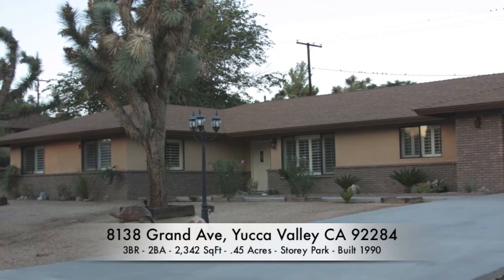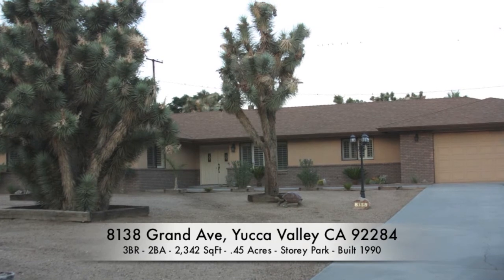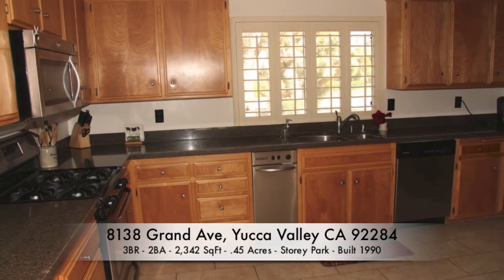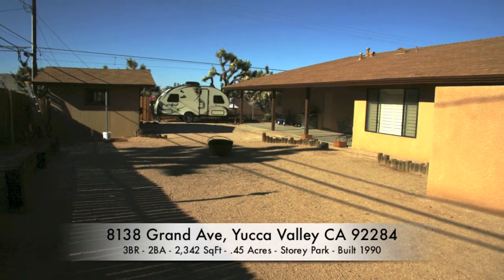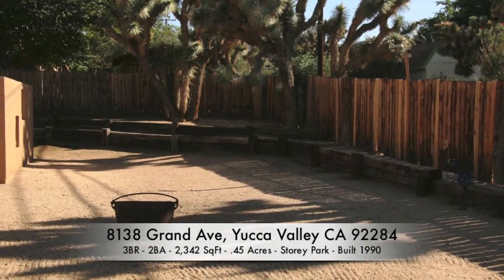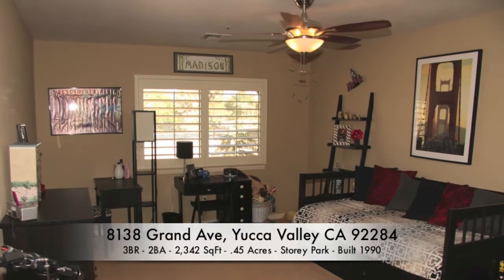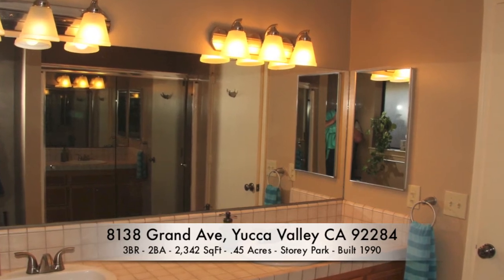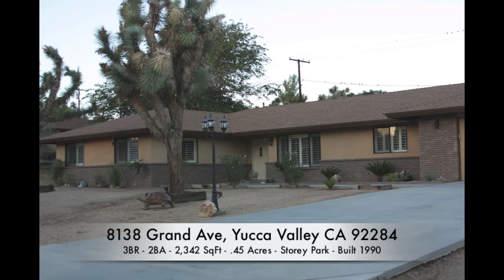8138 Grand Ave Yucca Valley CA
Home for Sale in Yucca Valley